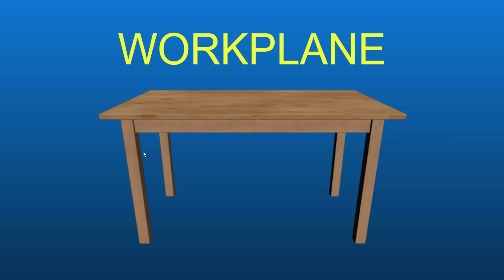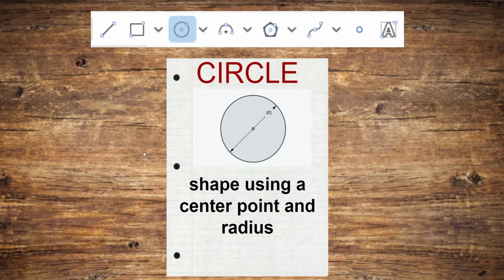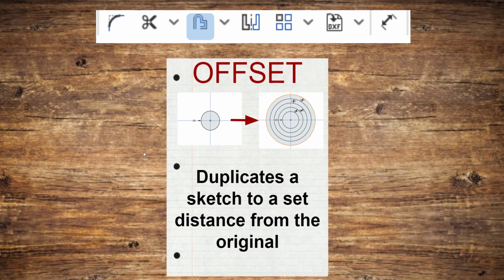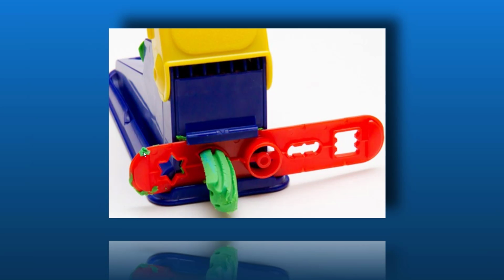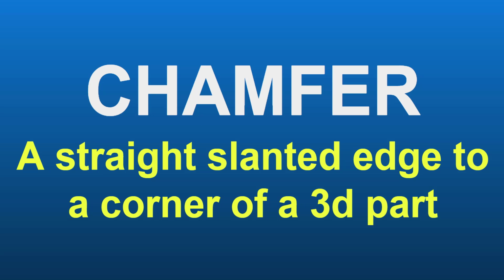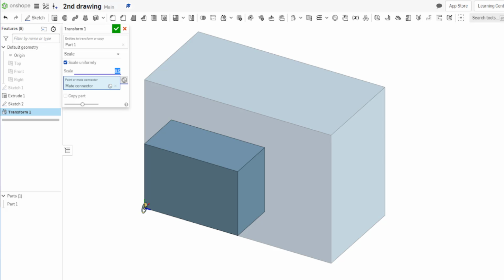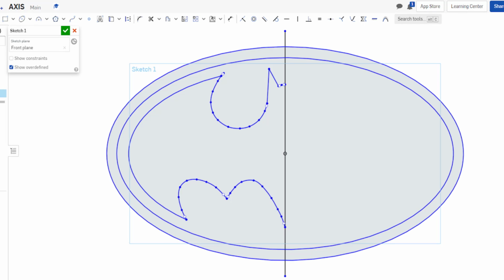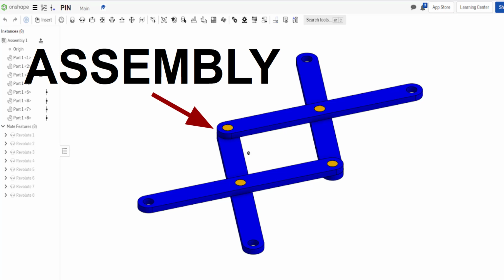ONSHAPE BASICS 20 terms